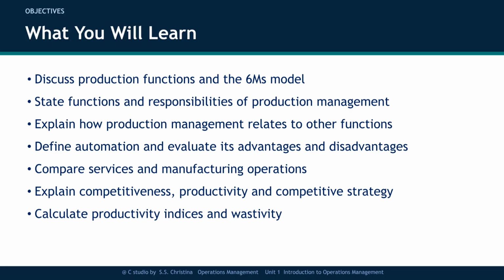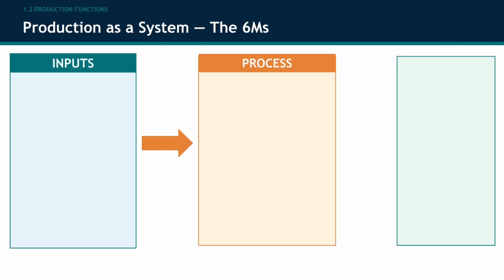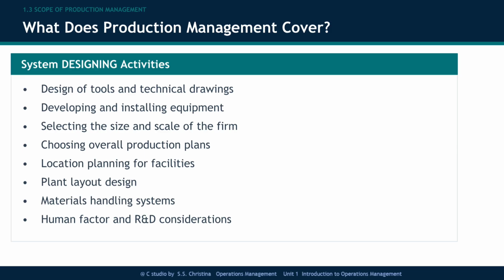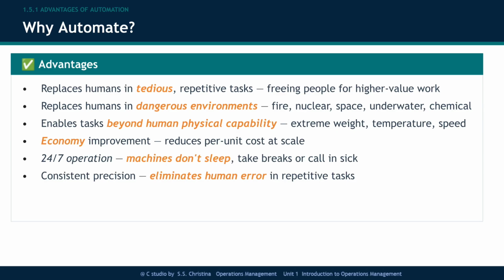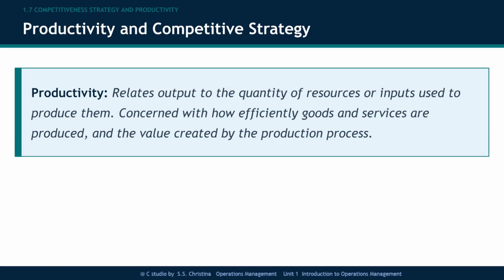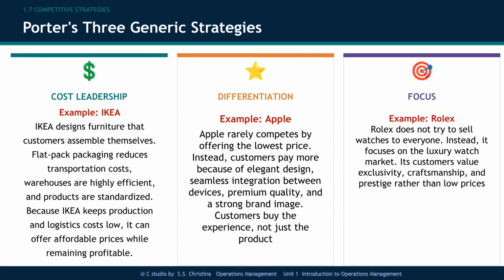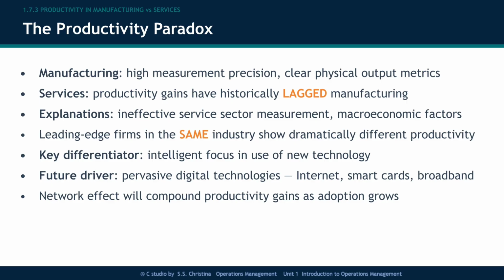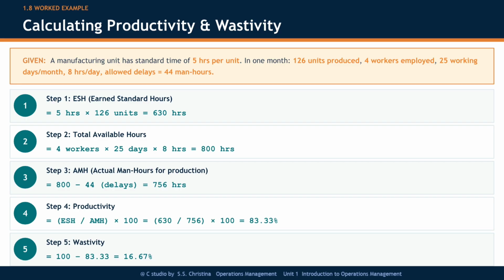Introduction to Operations Management Unit 1- Complete Lecture + Exam Revision | C Studio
Starting with our Operations Management Series – Unit 1: Introduction to Operations Management 📚

Whether you're a Diploma, Bachelor's, or Master's student, this lecture is designed to help you understand key concepts quickly and effectively especially when exams are around the corner.

✅ Comprehensive lecture coverage
✅ Exam-focused explanations
✅ Real-world examples and case studies
✅ Last-minute revision support
✅ University-level academic content

All academic materials and lecture content have been carefully researched, structured, and prepared by S.S. Christina – Award-Winning Entrepreneur, Educator, Innovator, Guest Speaker, and Visiting Lecturer, with over 5 years of experience teaching and mentoring university students.

We would like to extend our sincere gratitude to S.S. Christina for dedicating her time, expertise, and passion to preparing these academic materials and making quality education accessible to all learners.

The following resources will be linked in upcoming videos:
• Comprehensive Lecture Notes
• Summary Notes
• Keywords & Revision Sheets
• Worked Calculations & Numerical Examples
• Real-World Examples & Case Studies
• Practice Questions
• Model Answers & Answer Guides
• MCQs with Explanations
• Examination Preparation Materials
• PowerPoint Presentation Slides
No shortcuts. Just deep, accessible knowledge on your own terms.